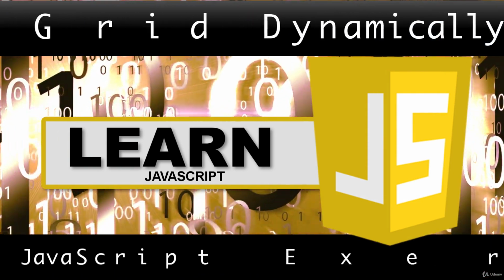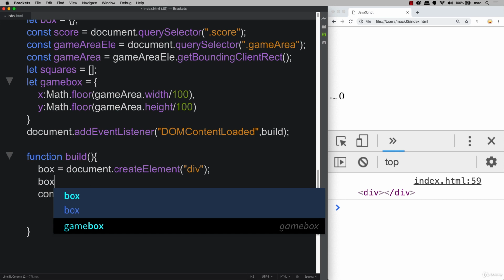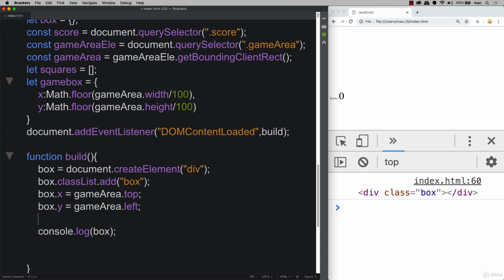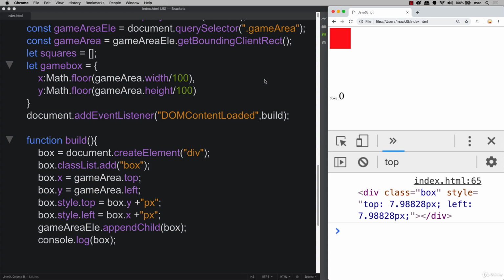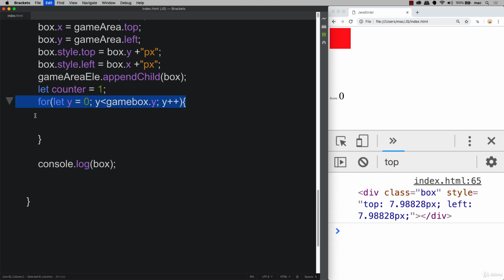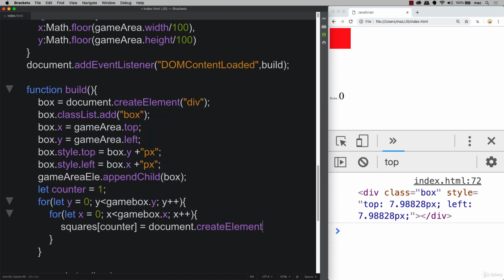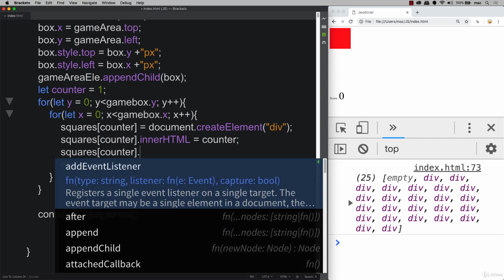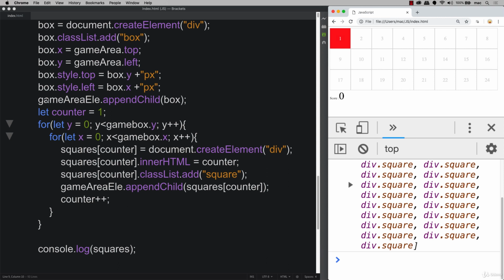55 Modern JavaScript 36 004 Build the Grid Dynamically